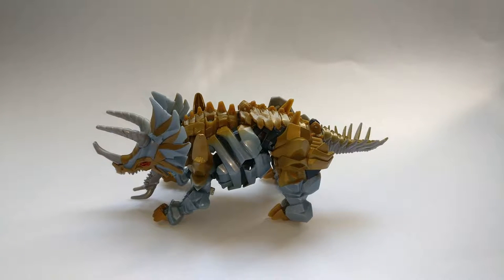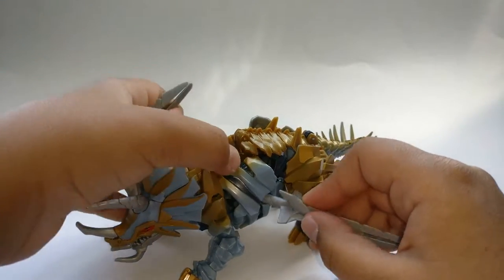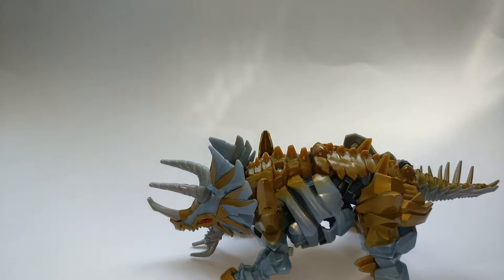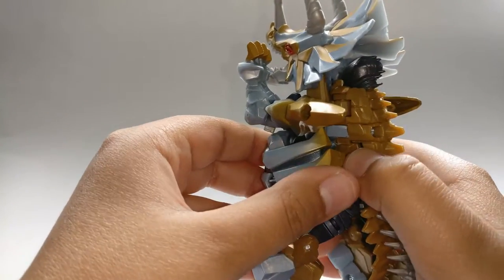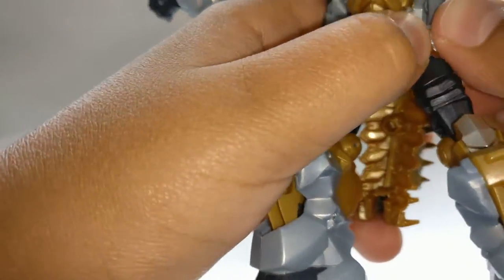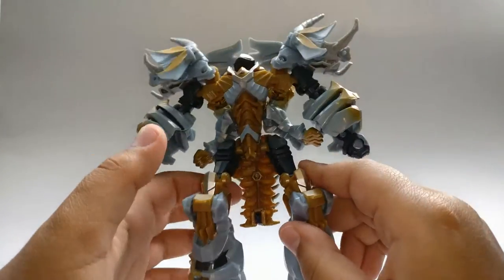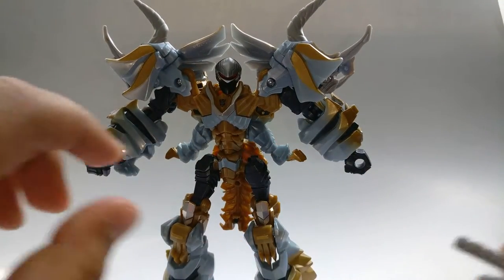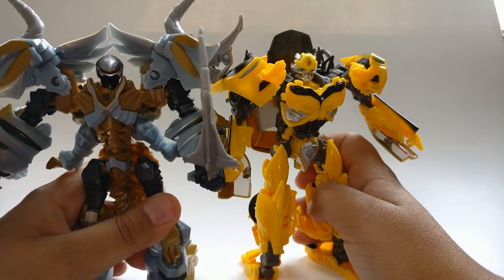TRANSFORMERS THE LAST KNIGHT SLUG REVIEW